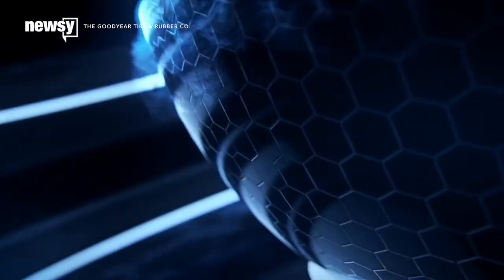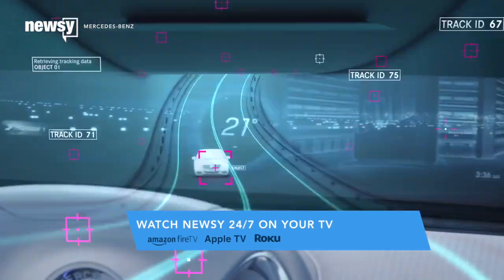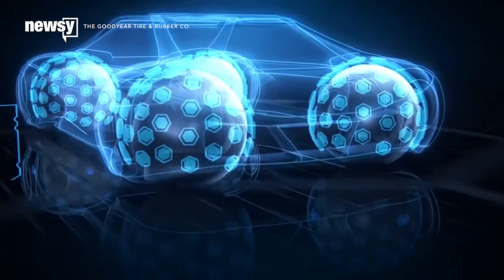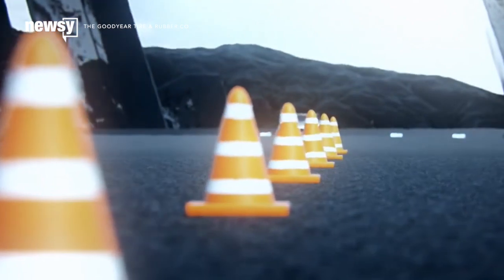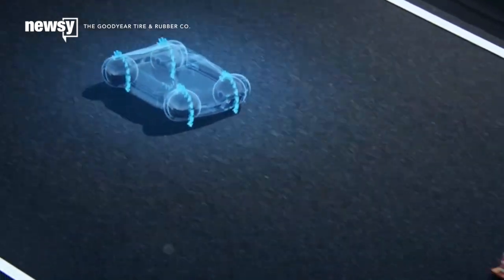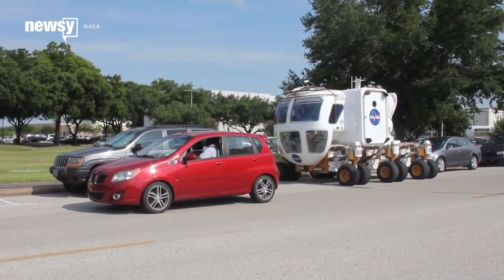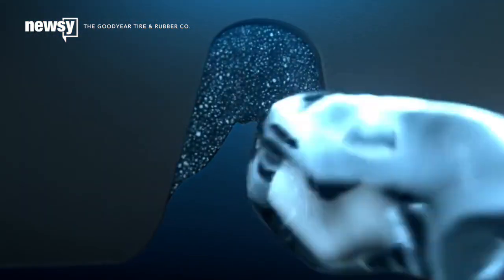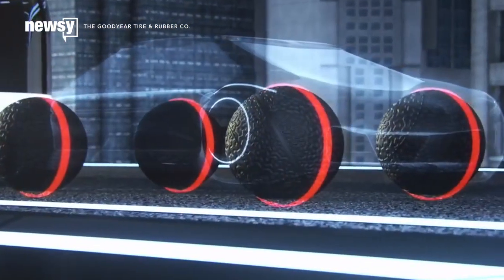Goodyear's Spherical Tires Are Really Just Magnetic Levitating Balls - Newsy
Transcript:
Goodyear's Eagle-360 spherical tire is a concept that debuted at the Geneva International Motor Show.
Even though these won't work with your current car, autonomous cars might have them someday.
Due to the tire's spherical shape, axles would be a thing of the past. Instead, the tires would connect to the car by magnetic levitation. How exactly the tires would convert a motor's power output to traction on the road isn't clear.
The result is a highly maneuverable tire that would potentially take longer to wear down — thanks, in part, to sensors that can take advantage of the omnidirectional design.
That same design will address other problems, too, like parallel parking more efficiently — which could be so much easier if cars could just go sideways.
Goodyear would also use sea sponge-inspired technology in the tires' grooves, which would help them better adapt to wet and dry road conditions.
Obviously, tech like this isn't ready for consumers, but that doesn't make the concept any less cool.